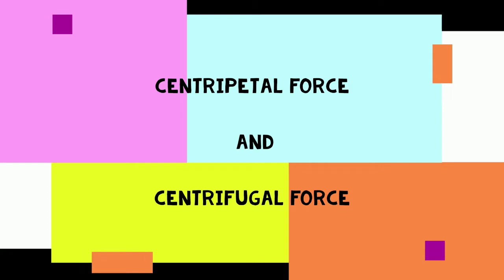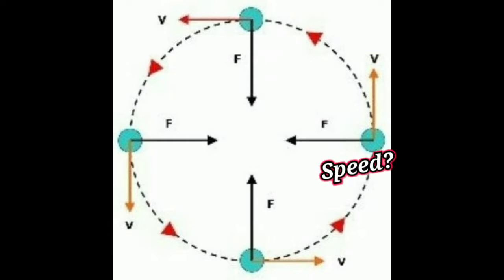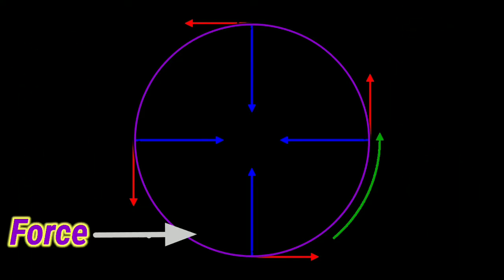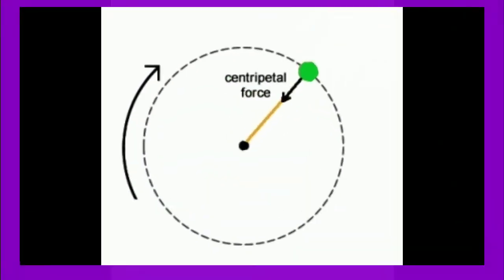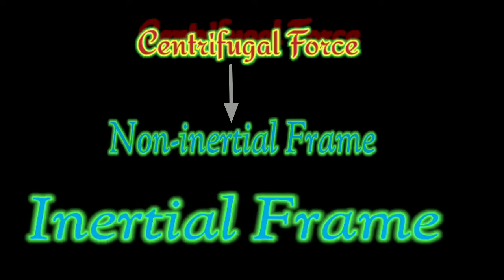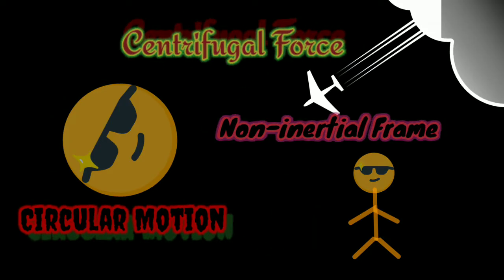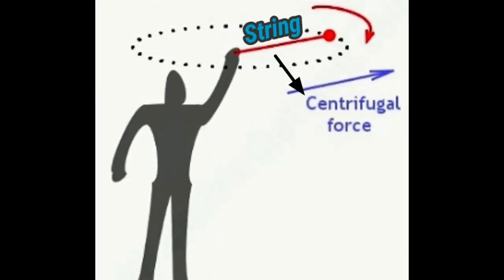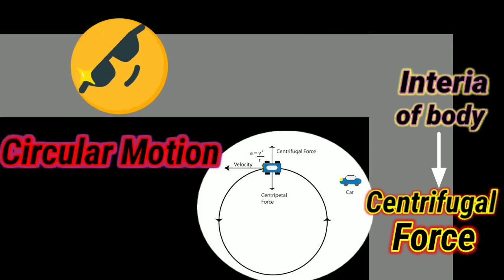Centripetal and Centrifugal force : Explained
Howz it goin' pals? Here's an educational video for you guys. I've tried to Explain the terms Centripetal force and Centrifugal force  which are used in physics quite often. I used to get confused by these terms, but you shouldn't so watch and enjoy the video.